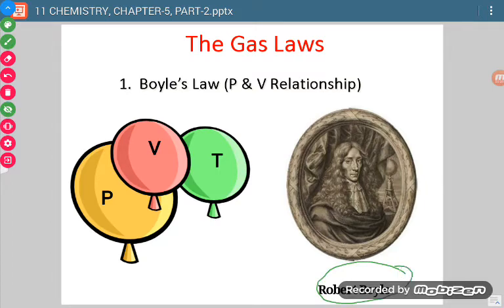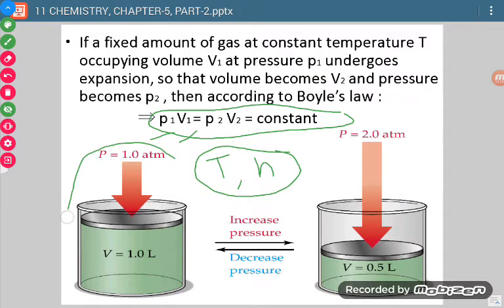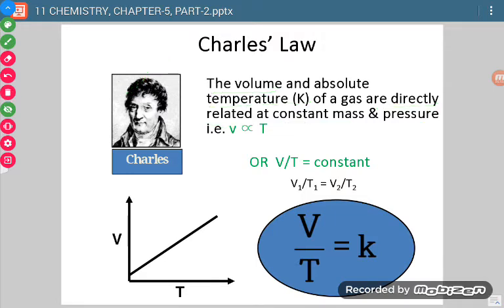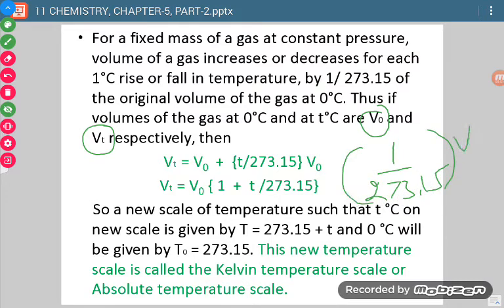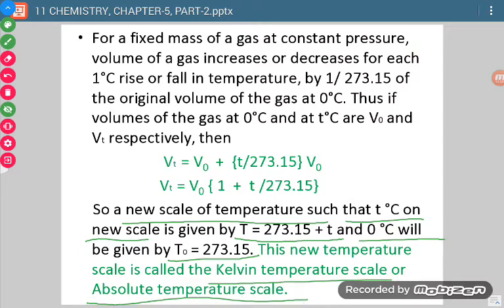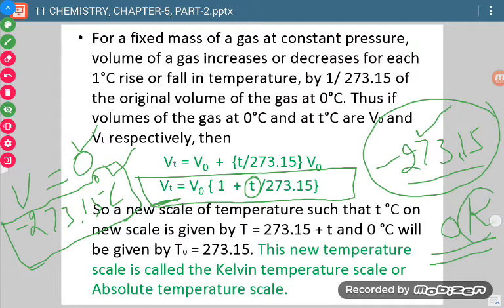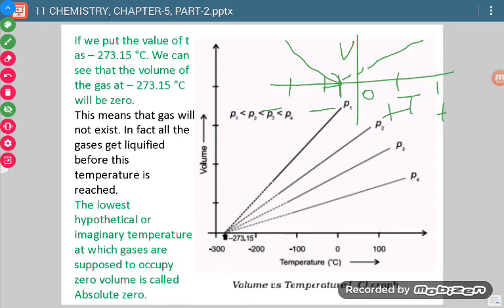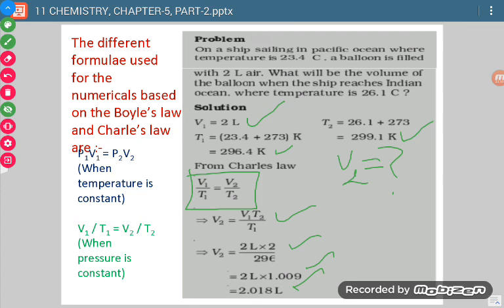11 chemistry, chapter-5, part-2, by pushkar sood, JNV raisen, m.P.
Boyle's law and charle's law explanations with n umericals.